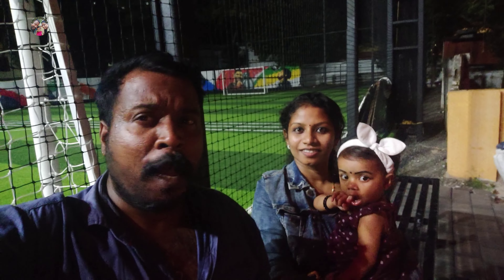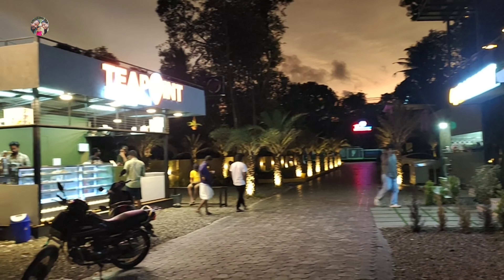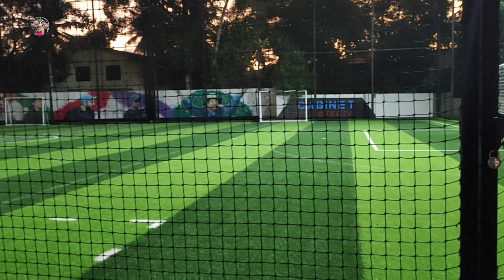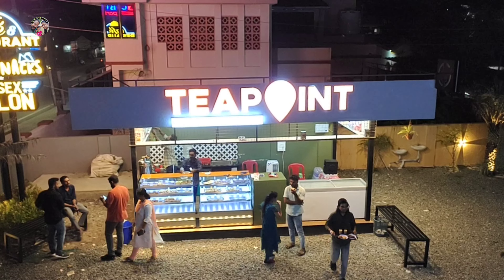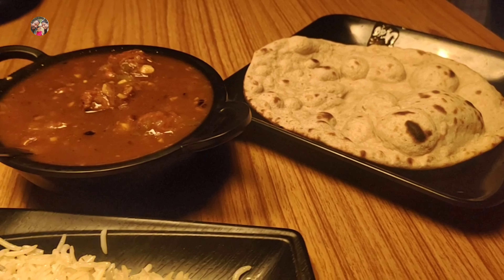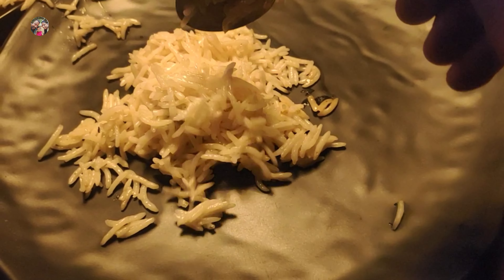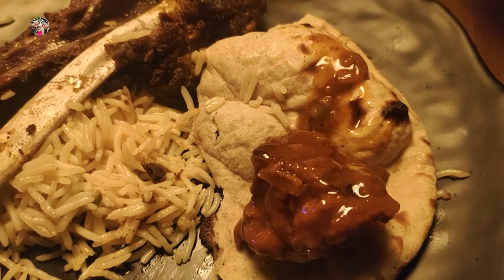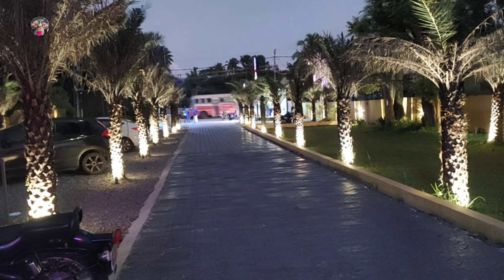Cabinet sports city Alappuzha | Cabinet cafe | Karthik Surya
ഹലോ ഫ്രണ്ട്സ്,
ഇന്നത്തെ വീഡിയോ ഒരു പുതിയ കഫെ പരിചയപ്പെടുത്തുന്ന വീഡിയോ ആണ്, ആലപ്പുഴയിൽ ഈ അടുത്ത് തുടങ്ങിയ ഒരു അടിപൊളി കഫെ ആണിത്, ഈ കഫെയുടെ പ്രത്യേകത എന്തെന്നാൽ ഇവിടെ കഫെ കൂടാതെ ഒരു ടീ സ്പ്പോട്ട് , ടർഫ് പിന്നെ സലൂൺ ഉണ്ട്. ഒരുപാട് വെറൈറ്റി ഐറ്റംസ് ഒണ്ട് ഈ കഫേയിൽ , ഇത് ആലപ്പുഴ തിരുവമ്പാടിയിൽ ആണ് സ്ഥിതി ചെയ്യുന്നത്, ഇത് വഴി പാസ്സ് ചെയ്യുന്നവര് ഉറപ്പായിട്ടും ഇവിടെ ട്രൈ ചെയ്യേണ്ടതാണ്. ഞങ്ങൾക്ക് ഇവിടെ വെച്ച് ഫേമസ് യൂട്യൂബർ കാർത്തിക് സൂര്യയെ കാണാനും പരിചയപ്പെടാനും കഴിഞ്ഞു, എല്ലാവർക്കും ഈ വീഡിയോ ഇഷ്ടപ്പെടും എന്ന് വിശ്വസിക്കുന്നു.
താങ്ക്യൂ.

hello friends,
Today we want to introduce a new cafe started in Thiruvambady, Alappuzha. The speciality of this cafe is their uniqueness. This cafe is known as Cabinet sports city, which includes a cafe, a tea spot, turf and a unisex saloon, If you ever travel by this route please give a try, its worth and we had a luck to meet the famous youtuber Karthik Surya in this cafe. Hope you all will like this video.

Cabinet sports city Alappuzha | Cabinet cafe | Karthik Surya | YOLO:161 | @Karthik Surya